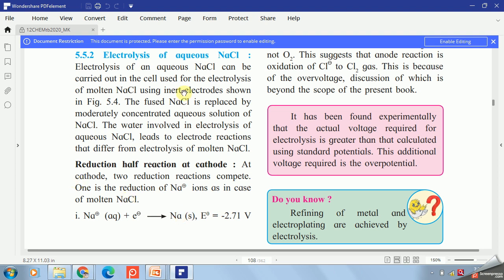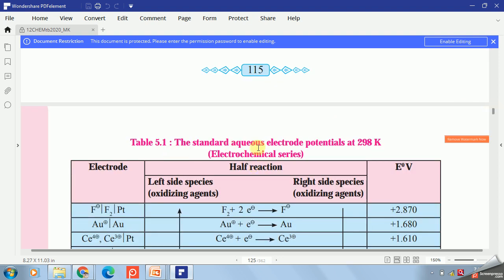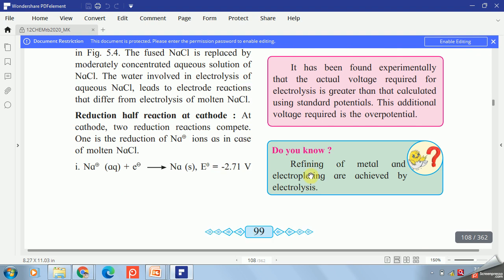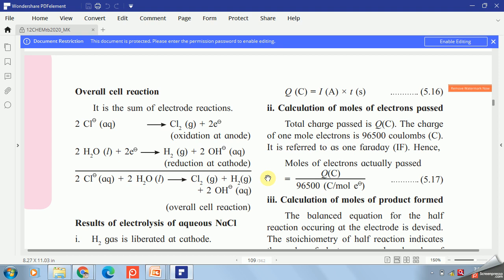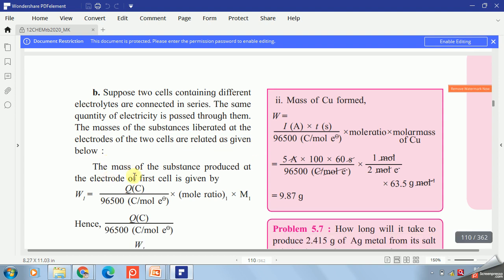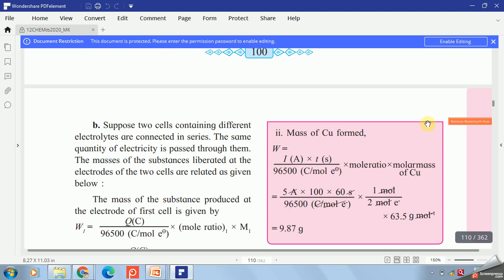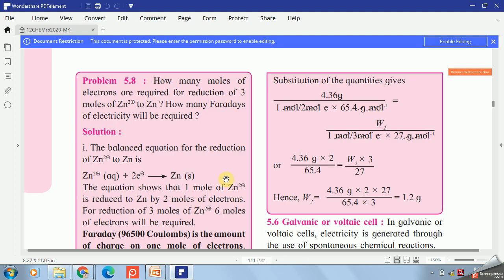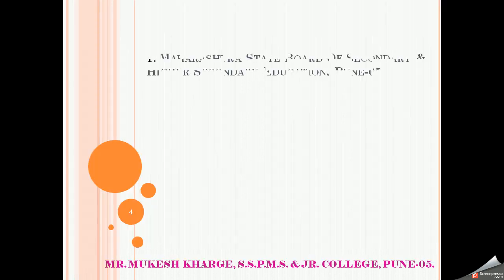ELECTROCHEMISTRY4- Electrolysis of aq. NaCl, Quantitative aspects of electrolysis MUKESH KHARGE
ELECTROCHEMISTRY4- Electrolysis of aqueous NaCl, Quantitative aspects of electrolysis[Faraday's laws] MUKESH KHARGE